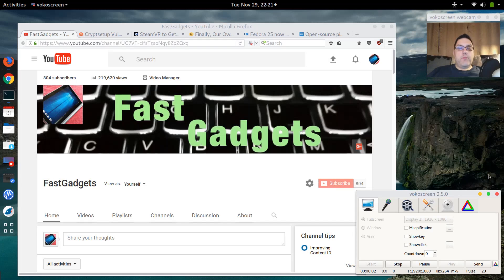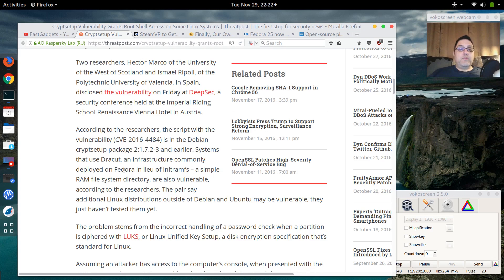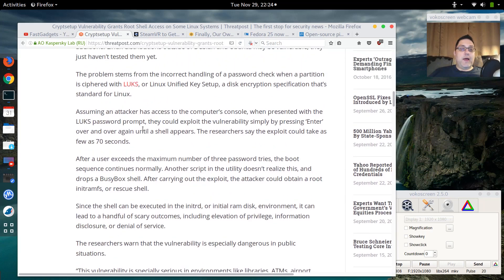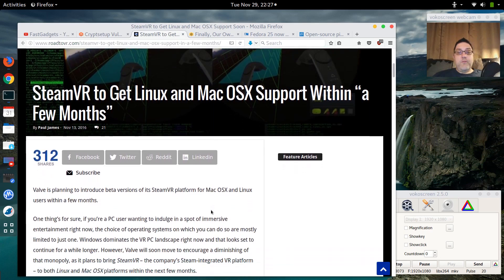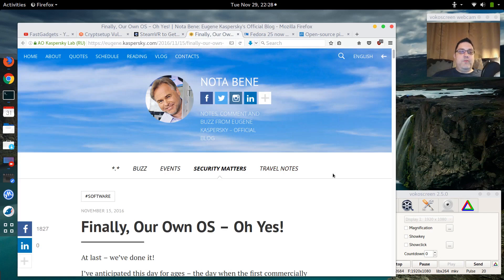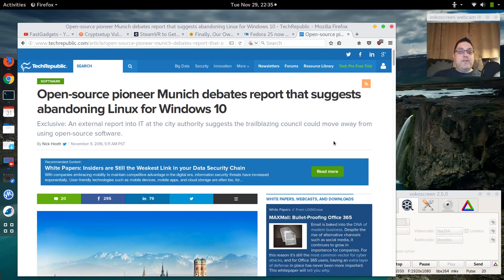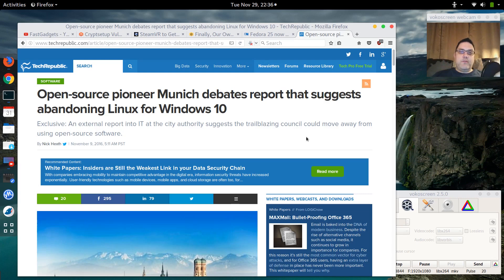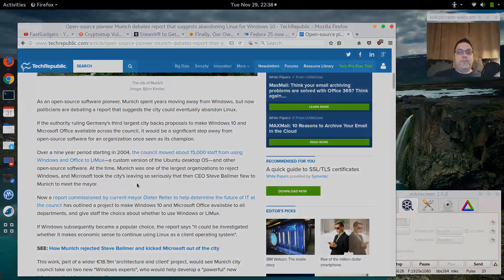Linux in the News for the week of 11-29-16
A major vulnerability for Linux systems is uncovered; SteamVR is coming for Linux; Kaspersky rolls out a "secure" OS; Fedora 25 released; Munich courted by Microsoft.

Are you interested in helping me grow FastGadgets?